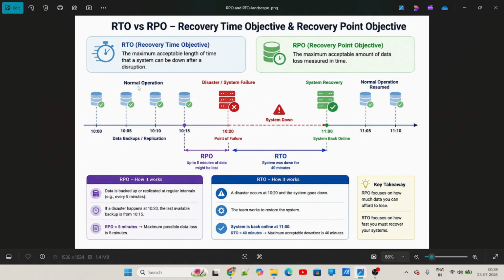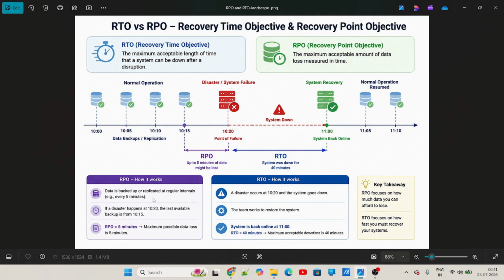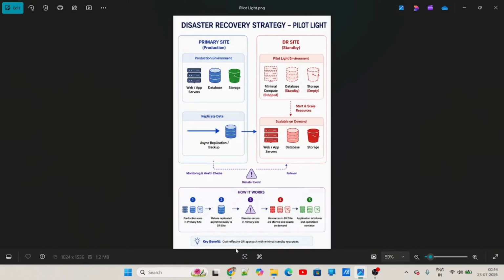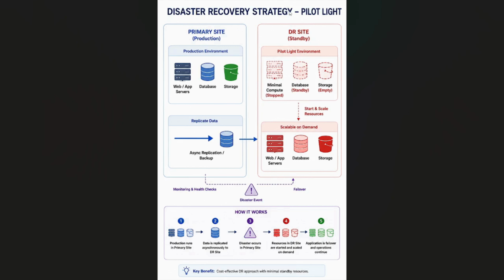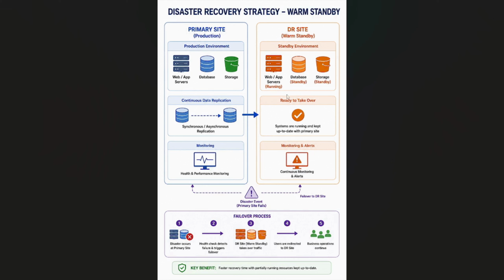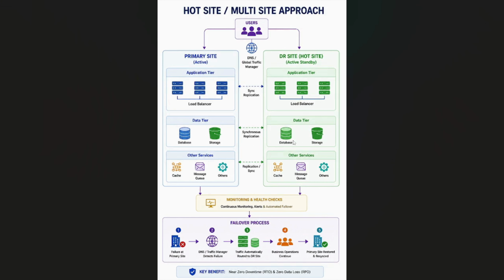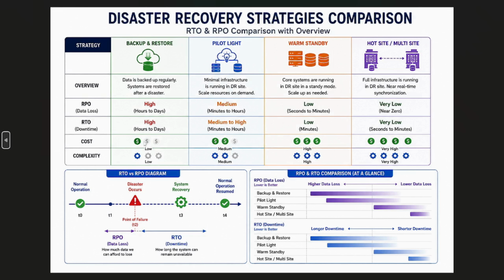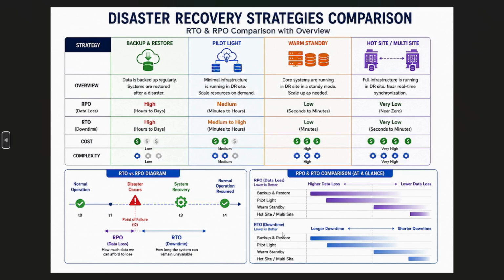AWS Disaster Recovery (DR) Strategies Explained | RTO, RPO & DR Architecture Explained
Want to understand **AWS Disaster Recovery (DR) Strategies** for interviews, AWS certifications, or real-world cloud architecture?

In this video, we'll explore the four major disaster recovery strategies recommended for AWS and understand when to use each one.

### 📚 Topics Covered

✅ What is Disaster Recovery (DR)?
✅ Recovery Time Objective (RTO)
✅ Recovery Point Objective (RPO)
✅ Backup & Restore Strategy
✅ Pilot Light Strategy
✅ Warm Standby Strategy
✅ Hot Site / Multi-Site (Active-Active) Strategy
✅ Cost vs Recovery Time Comparison
✅ Choosing the right DR strategy for your application

### You'll Learn

* How each DR strategy works
* Advantages and disadvantages
* Cost comparison
* Recovery time comparison
* Data loss comparison
* Real-world AWS architecture concepts
* Best practices for designing highly available cloud applications

This video is ideal for:

* AWS Certified Solutions Architect (SAA)
* AWS Certified Developer (DVA)
* AWS Certified SysOps Administrator
* DevOps Engineers
* Cloud Engineers
* Solution Architects
* Software Engineers preparing for cloud interviews